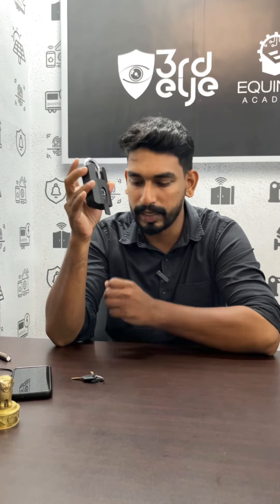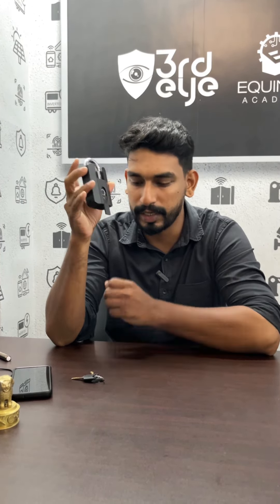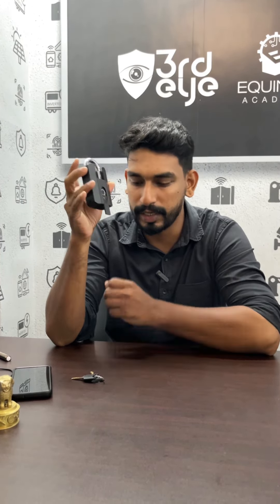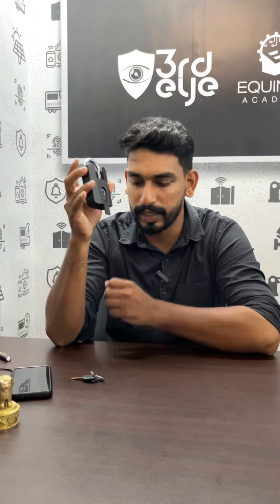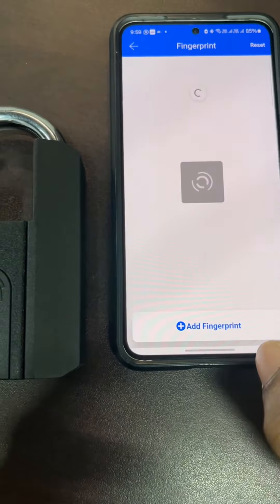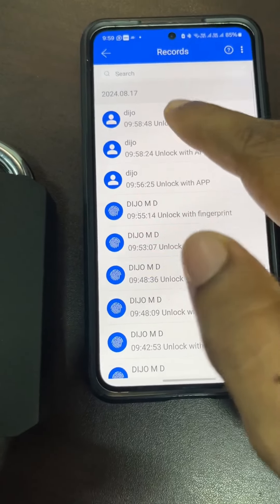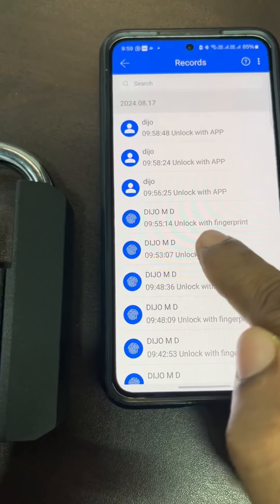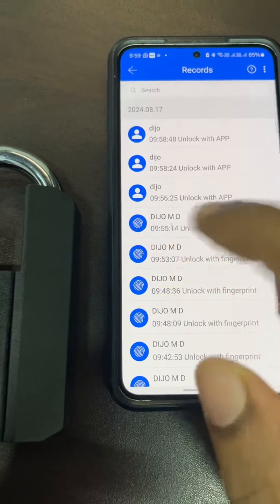Padlock ഉം smart ആയിട്ടാ....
"ആത്യന്തിക സ്മാർട്ട് സുരക്ഷാ പരിഹാരം - സ്മാർട്ട് ബയോമെട്രിക് പാഡ്‌ലോക്ക് അവതരിപ്പിക്കുന്നു! മൊബൈൽ ആപ്ലിക്കേഷൻ വഴി നിയന്ത്രിക്കുന്ന ഞങ്ങളുടെ വിരലടയാളം തിരിച്ചറിയുന്ന പാഡ്‌ലോക്ക് ഉപയോഗിച്ച് കീകളോടും കോമ്പിനേഷനുകളോടും വിട പറയുക. ഹെവി-ഡ്യൂട്ടി ഉപയോഗത്തിന് IP67 എന്ന് റേറ്റുചെയ്‌ത ഈ പാഡ്‌ലോക്ക് ഇതിന് അനുയോജ്യമാണ്: ഓഫീസ് ഷട്ടറുകൾ കോളേജ് വിദ്യാർത്ഥികൾ ഹോസ്റ്റൽ മുറികൾ ഷിഫ്റ്റ് തൊഴിലാളികൾ ഇതുപോലുള്ള സവിശേഷതകൾ ആസ്വദിക്കൂ: സുരക്ഷിതമായ ആക്‌സസിനുള്ള ഫിംഗർപ്രിൻ്റ് തിരിച്ചറിയൽ എളുപ്പത്തിൽ കൈകാര്യം ചെയ്യുന്നതിനുള്ള മൊബൈൽ ആപ്പ് നിയന്ത്രണം കാലാവസ്ഥ-പ്രതിരോധശേഷിയുള്ള IP67 റേറ്റിംഗ് നിരീക്ഷണത്തിനുള്ള പ്രവർത്തന ലോഗുകൾ സ്മാർട്ട് ബയോമെട്രിക് പാഡ്‌ലോക്ക് ഉപയോഗിച്ച് നിങ്ങളുടെ സുരക്ഷ അപ്‌ഗ്രേഡ് ചെയ്യുക. കൂടുതലറിയാൻ ഇപ്പോൾ കാണുക!"

നിങ്ങളുടെ സാധനങ്ങൾ സുരക്ഷിതമാക്കുക